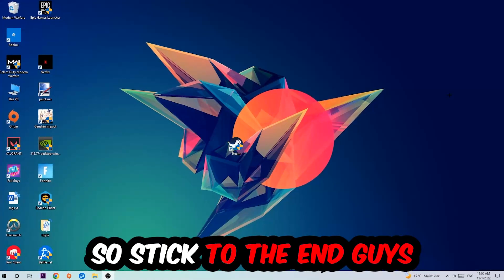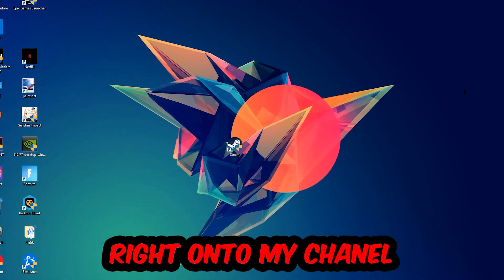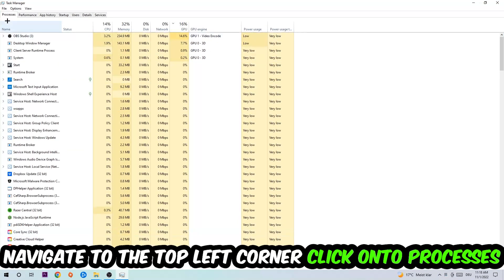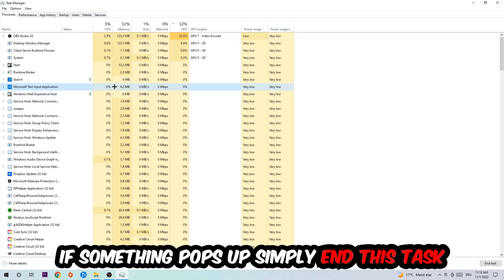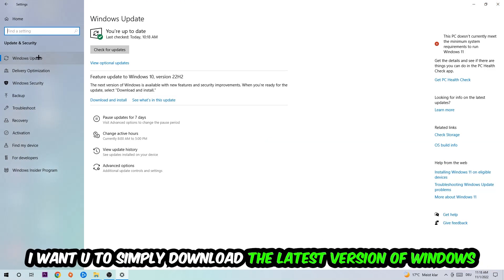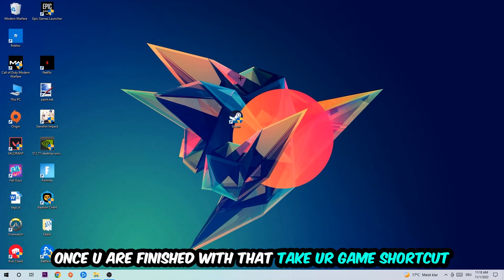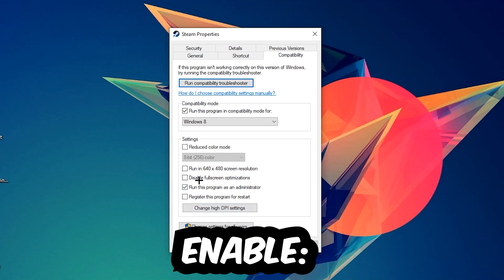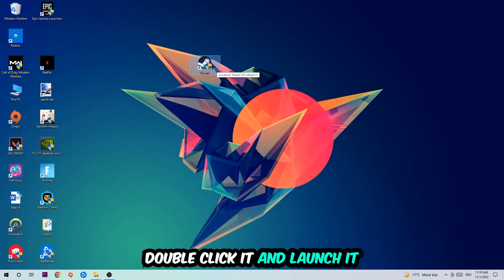Terraria – How to Fix All Errors – Complete Tutorial